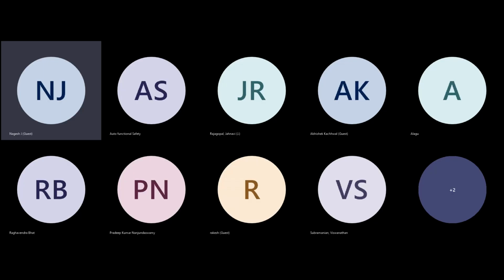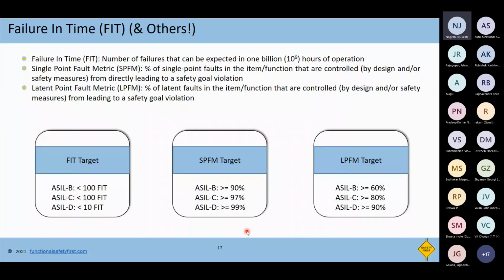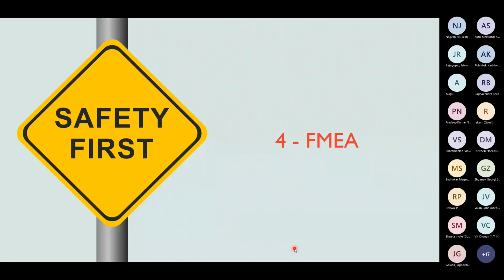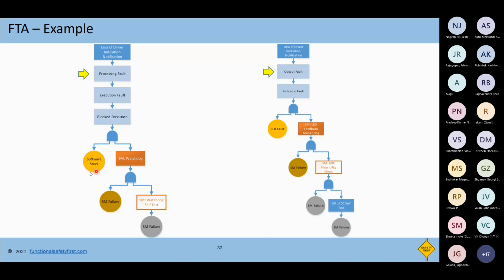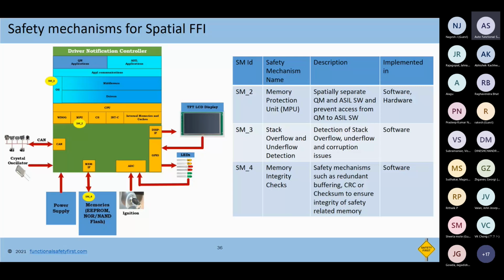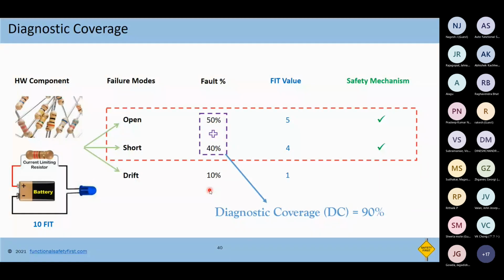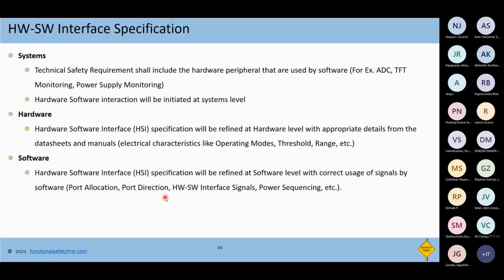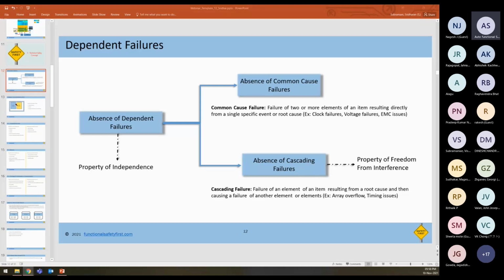Automotive Functional Safety ISO26262 Systems Part 4 Webinar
AUTOMOTIVE FUNCTIONAL SAFETY - ISO26262 - PART 4 - SYSTEMS WEBINAR